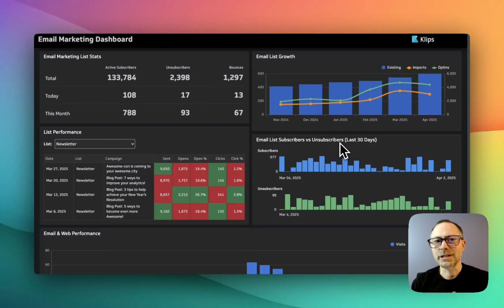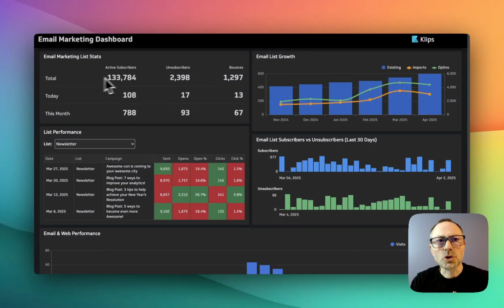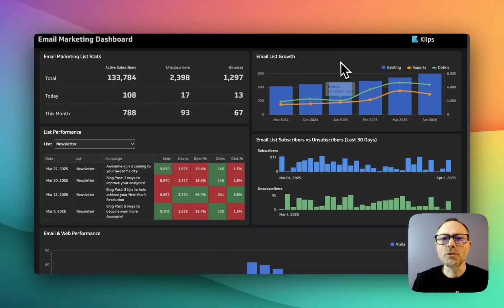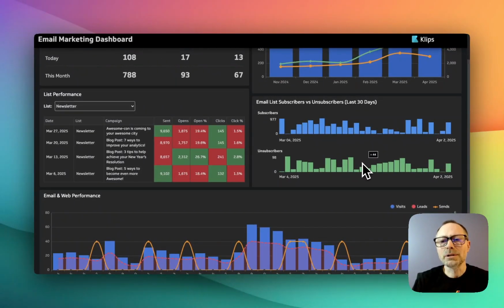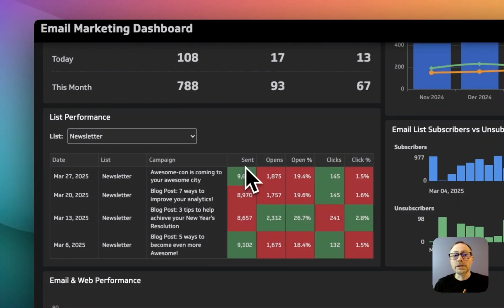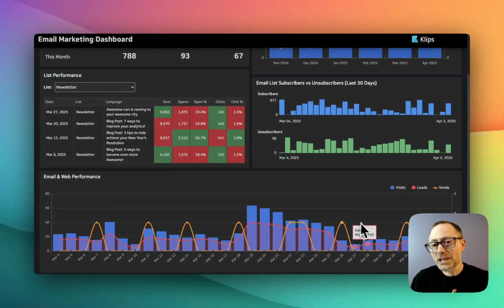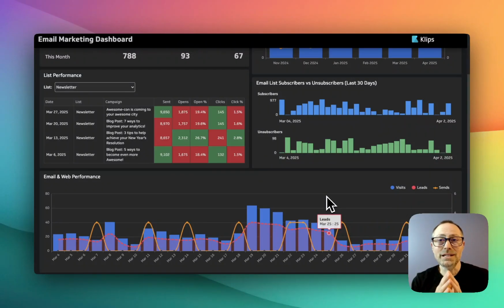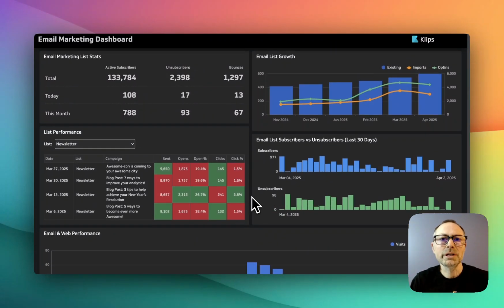Email Marketing Dashboard | Live Dashboard Overview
Optimize your campaigns with our Email Marketing Dashboard. This live overview demonstrates how to track performance, understand subscriber engagement, and make data-driven decisions, explaining the strategic visualization choices that bring your email data to life.